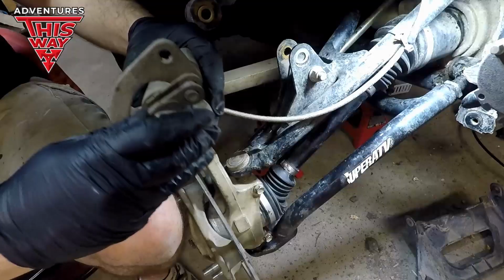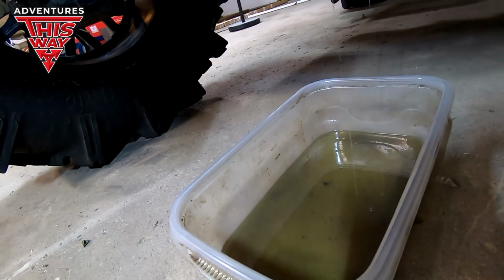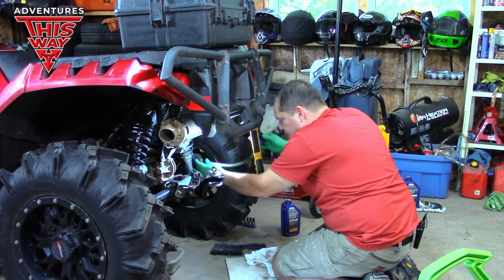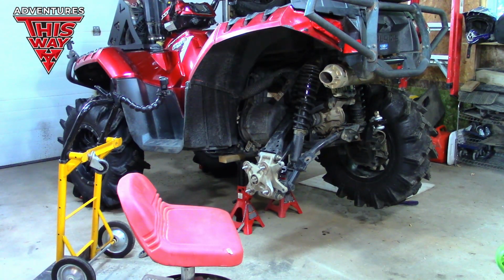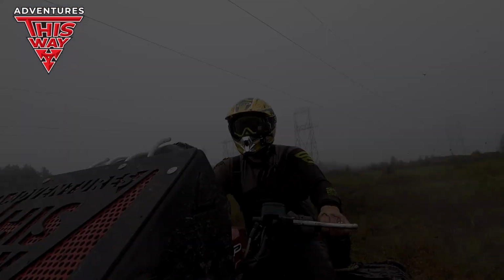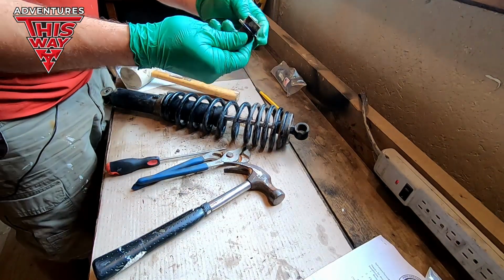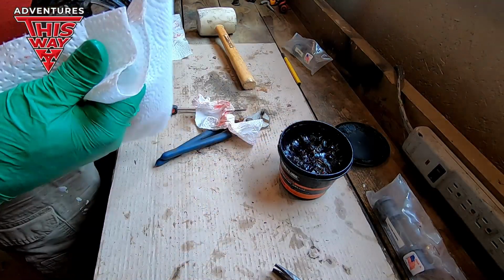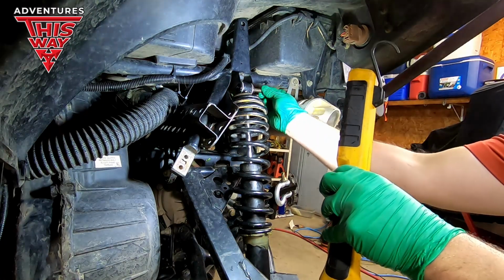Easy ATV Maintenance (Essential) - Replace Rear Differential Oil & Shock Bushings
Some easy ATV maintenance that is essential.  Maintenance time for my Polaris Sportsman  850 XP.  Also applies to the 1000 and other ATV models as well. Changing the rear differential oil which is an important and easy ATV maintenance item! I will also demonstrate the removal of rear the shocks and replace the stock worn out bushings with new shock bushings from Garage Products with a lifetime warranty.

The right tools for the job help!
1 Metric Allen Head Sockets From USA
2 Fluid Transfer Pump